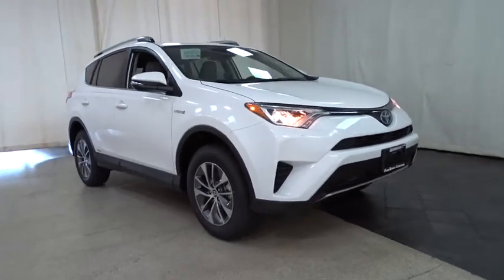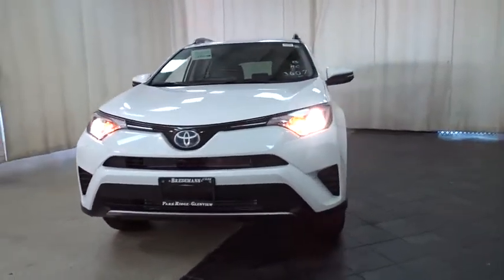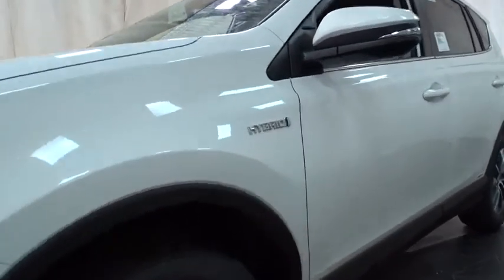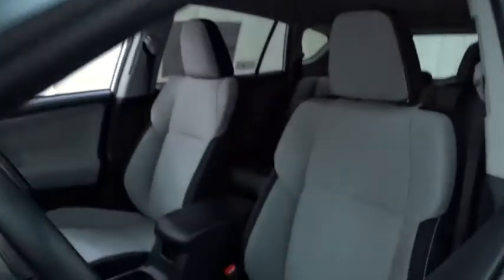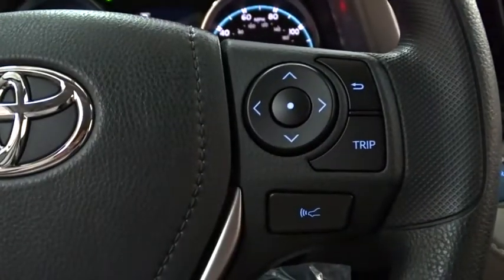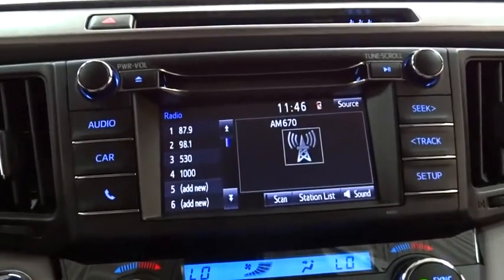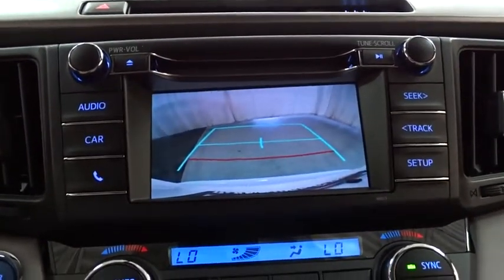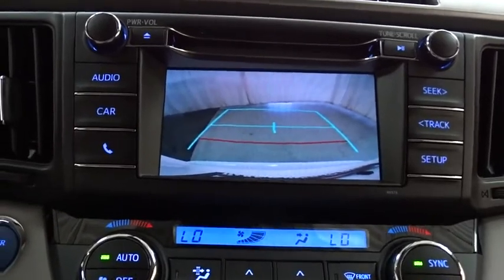2018 Toyota RAV4 Des Plaines, Elmhurst, Schaumburg, Chicago, Naperville, IL T51900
Super White New 2018 Toyota RAV4 available in Des Plaines, Illinois at Bredemann Toyota
2018 Toyota RAV4 Hybrid LE - Stock#: T51900 - VIN#: JTMRJREV5JD231645

Bredemann Toyota
1301 W Dempster St

LE PACKAGE  -inc: 6 speaker audio and resin color door inside handle  3-Spoke Urethane Steering Wheel  Back Monitor,ALL WEATHER LINER PACKAGE  -inc: Cargo Tray  All Weather Floor Liners,All Wheel Drive,Power Steering,ABS,4-Wheel Disc Brakes,Brake Assist,Locking/Limited Slip Differential,Aluminum Wheels,Tires - Front All-Season,Tires - Rear All-Season,Temporary Spare Tire,Power Mirror(s),Rear Defrost,Privacy Glass,Intermittent Wipers,Variable Speed Intermittent Wipers,Rear Spoiler,Power Door Locks,Daytime Running Lights,Automatic Headlights,AM/FM Stereo,CD Player,Satellite Radio,MP3 Player,Bluetooth Connection,Back-Up Camera,Auxiliary Audio Input,HD Radio,Steering Wheel Audio Controls,Pass-Through Rear Seat,Bucket Seats,Rear Bench Seat,Adjustable Steering Wheel,Trip Computer,Power Windows,Keyless Entry,Keyless Start,Cruise Control,Adaptive Cruise Control,Climate Control,Multi-Zone A/C,Cloth Seats,Driver Vanity Mirror,Passenger Vanity Mirror,Engine Immobilizer,Traction Control,Stability Control,Front Side Air Bag,Lane Departure Warning,Lane Keeping Assist,Tire Pressure Monitor,Driver Air Bag,Passenger Air Bag,Front Head Air Bag,Rear Head Air Bag,Passenger Air Bag Sensor,Knee Air Bag,Child Safety Locks